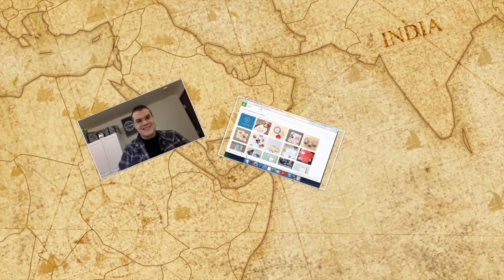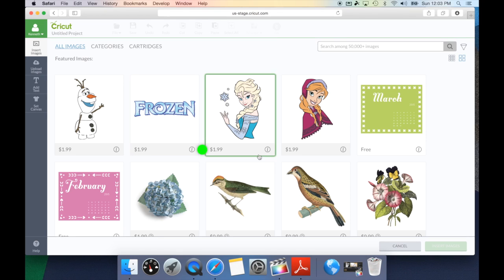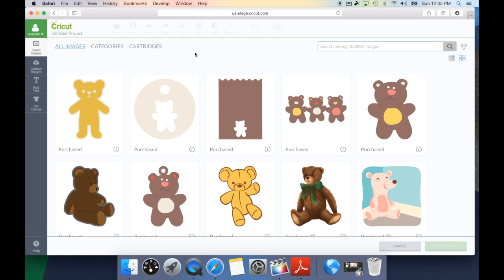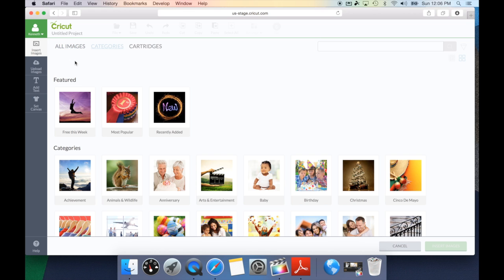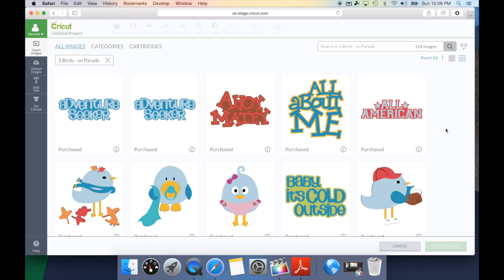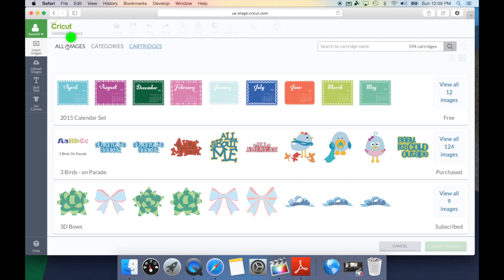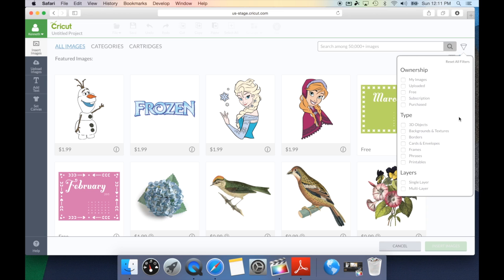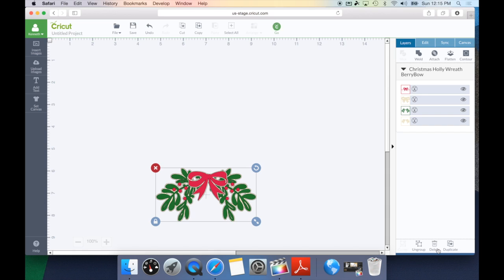Insert Image & Search For Image in CDS